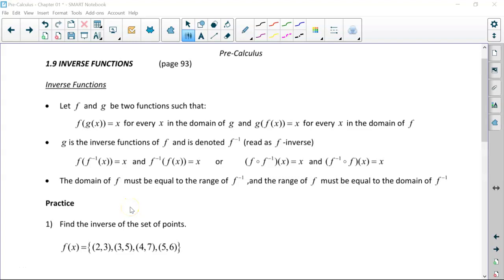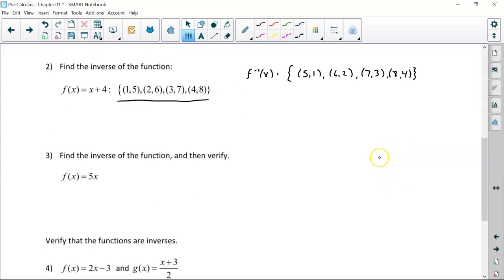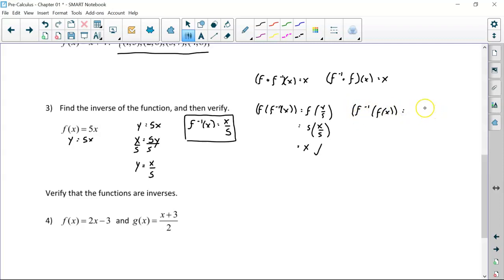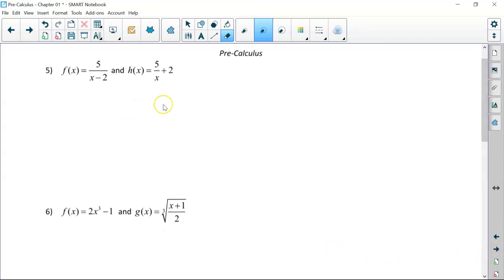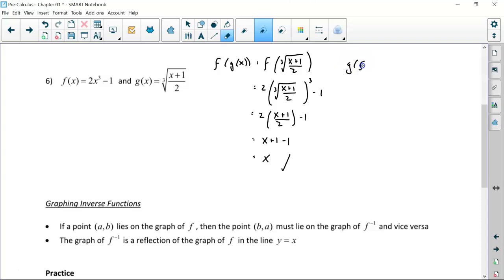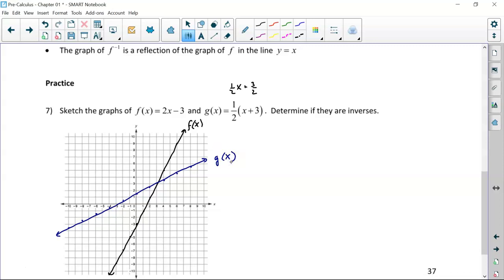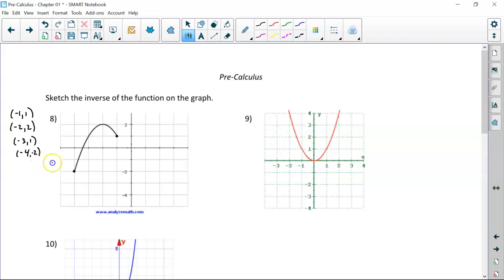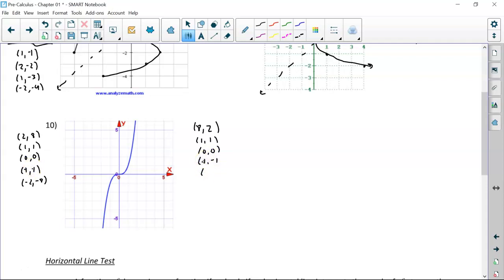Pre-Calculus 1.9 (1)